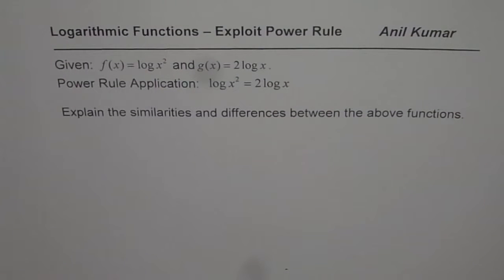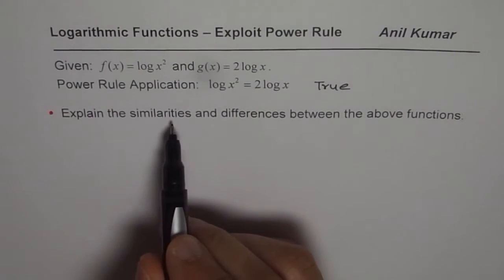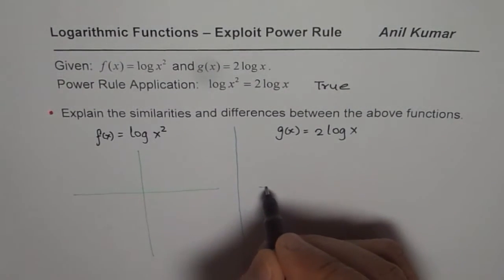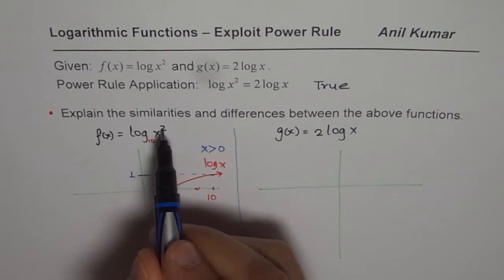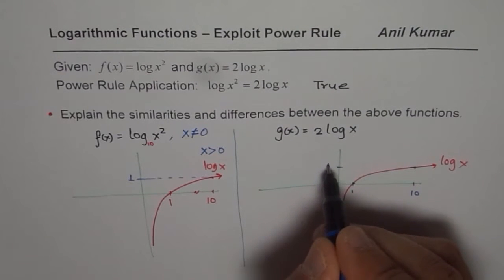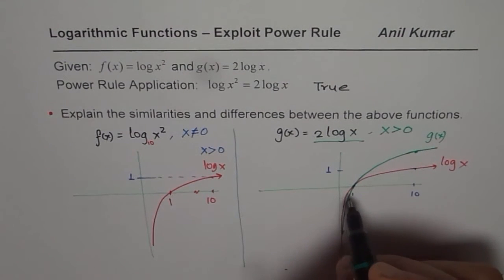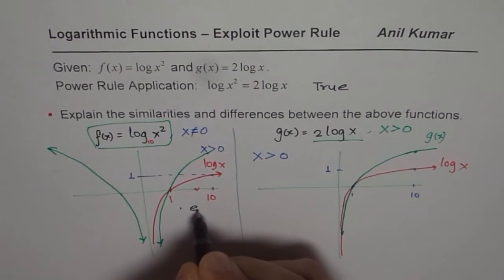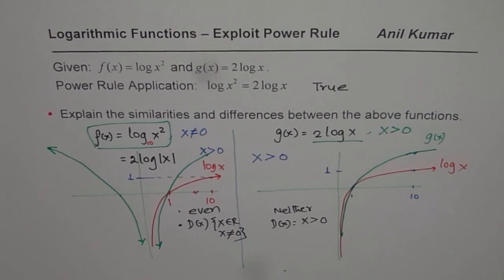Is log of x square and 2logx same Review Power Rule of Logarithms